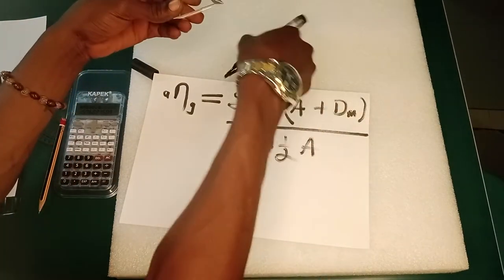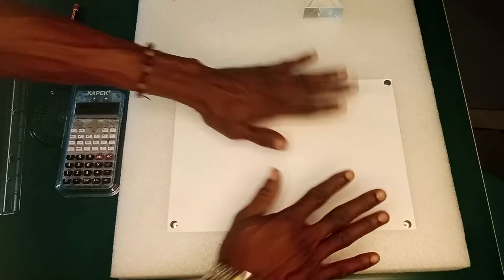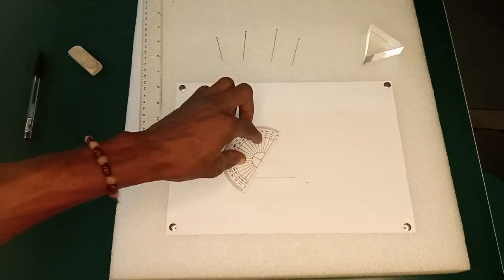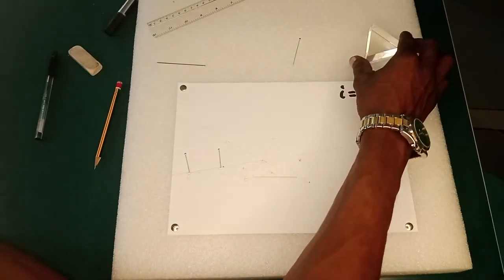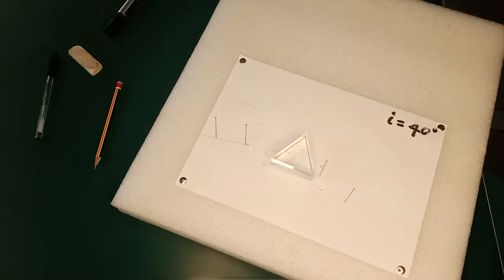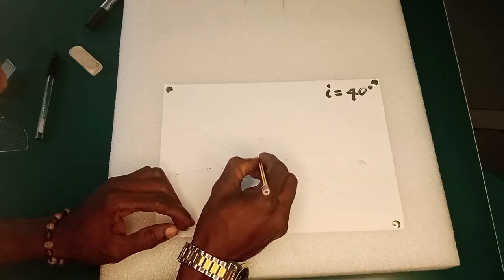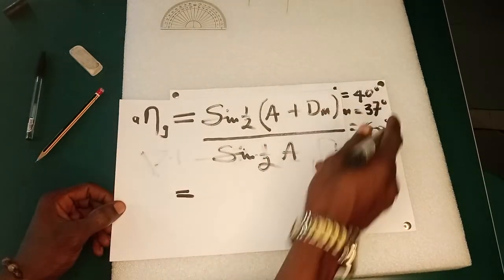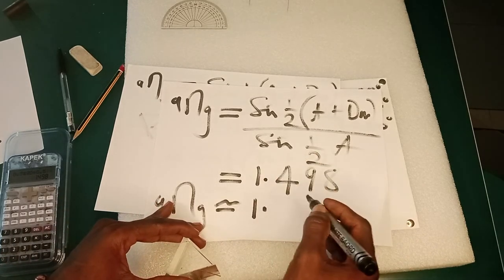How To Calculate The Refractive Index of Triangular Glass Prism|Refraction of light waves.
WAEC PHYSICS 2023 PRACTICAL

A step-by-step process on how to calculate the refractive index of a triangular glass prism. Practical verification of Snell's Law.

Below 👇 👇 are video links on the theory and calculations on Reflection through mirror surfaces and refraction of light through glasses.

Video links on refraction of light through rectangular glass block and a triangular glass prism.

👉Video links on the Reflection of light on a plane and curved mirror surfaces: